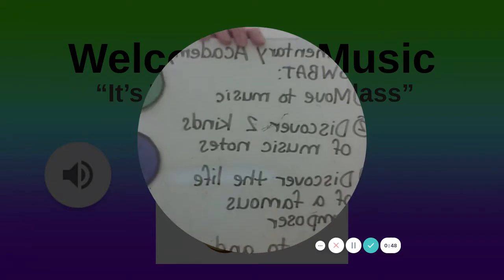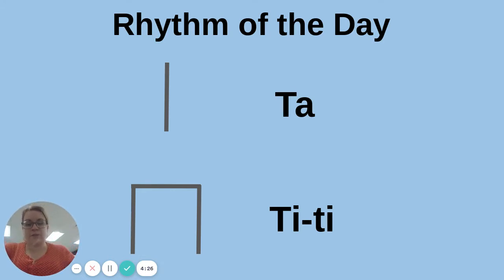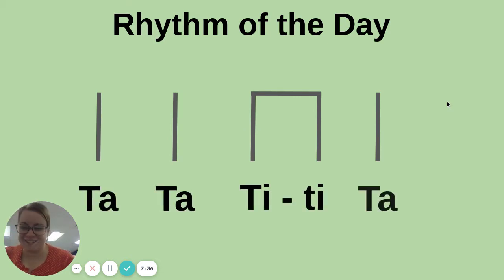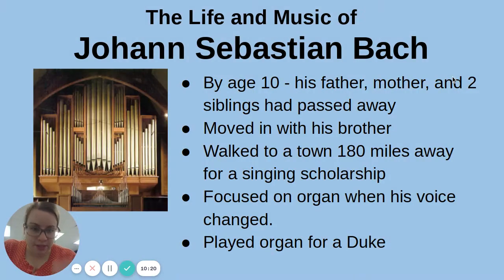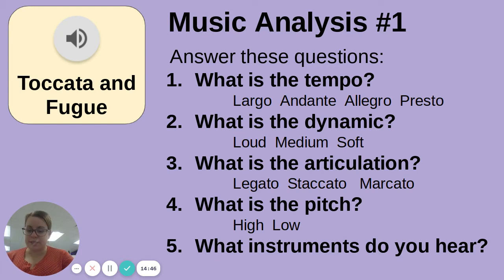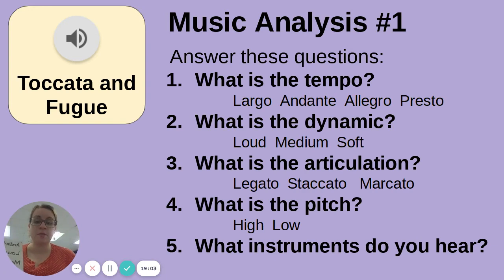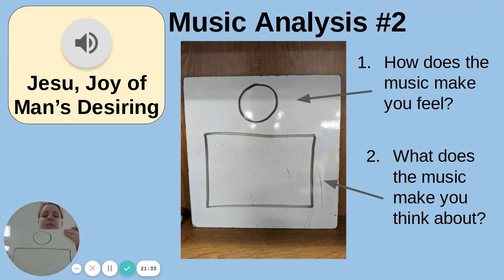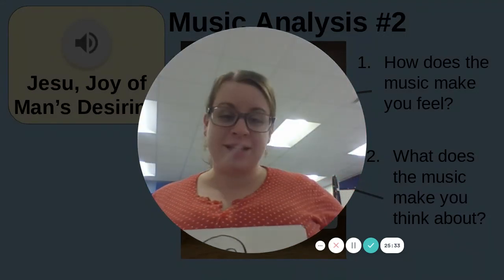Music - Elementary Academy. Week 12, Day 1.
1. Move to music.
2. Discover our Rhythm of the Day.
3. Discover the life and music of a famous composer.
4. Listen to and analyze music.